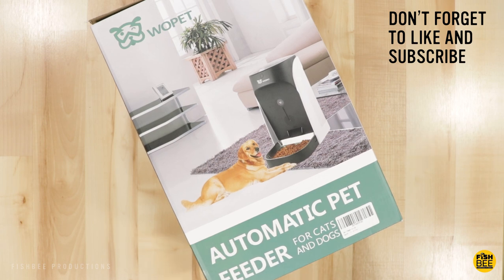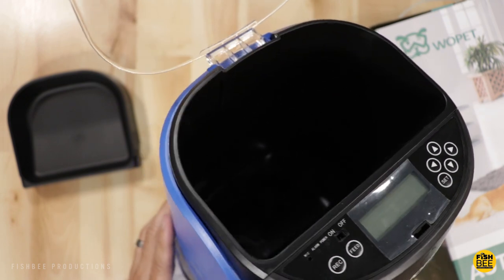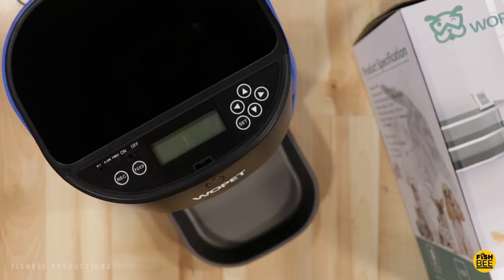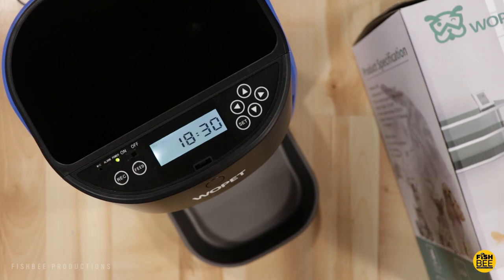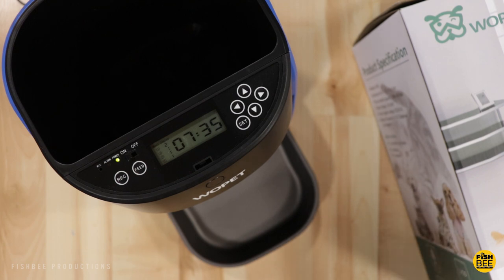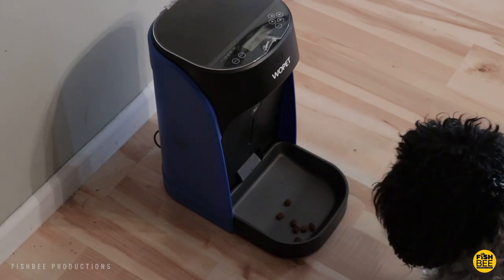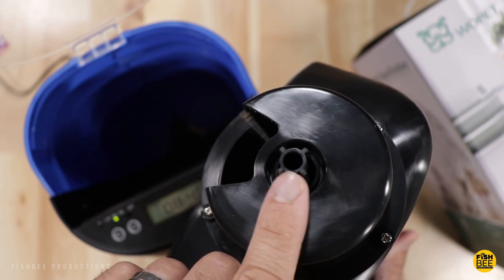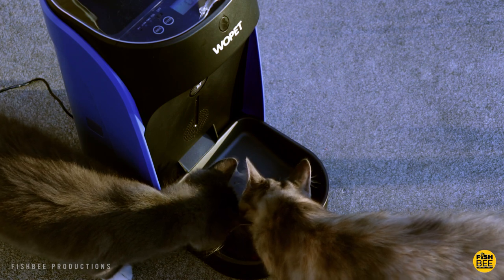WOPET F02 Automatic Pet Feeder with Portion Control, Voice Recorder and Meal Programmer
In this video I take a look at an automatic smart pet feeder with voice recorder, portion control and a  4 meal a day programmer by WOpet.

WOPET automatic pet feeder on Amazon